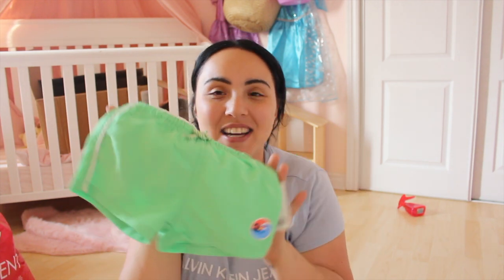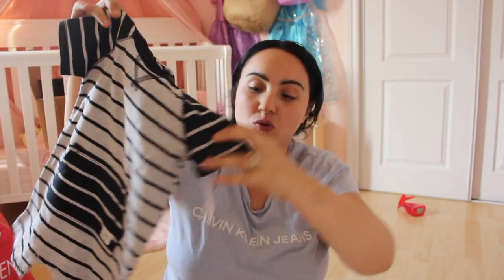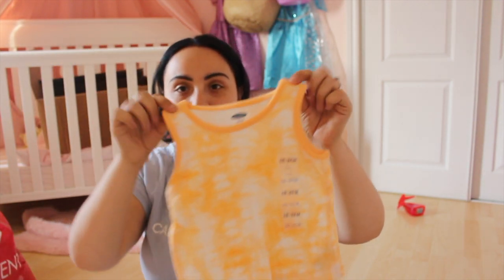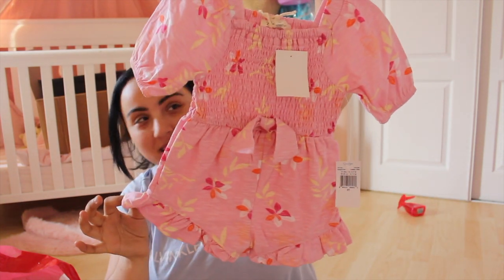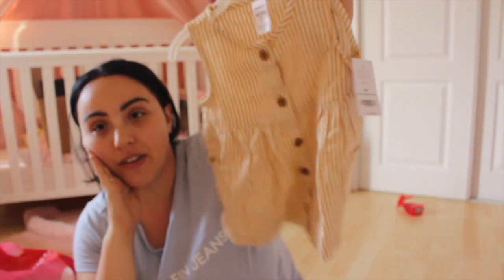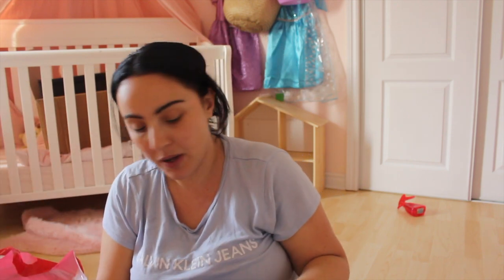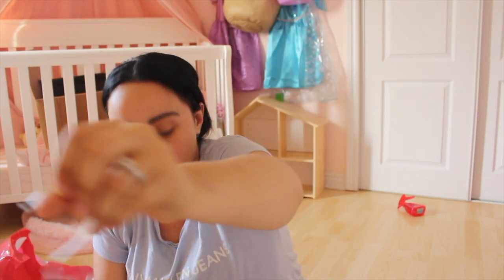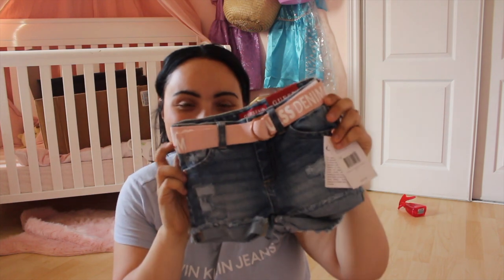BABY AND TODDLER SUMMER CLOTHING HAUL/ OLD NAVY, WINNERS, ZARA 2021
hey guys!

I have a massive baby and toddler summer clothing haul! So many summer outfits for Jag and Liv it is crazy!
Let me know which is your fav below!

xxx